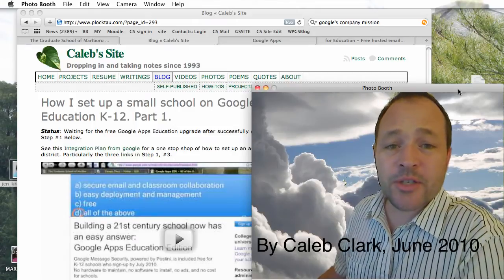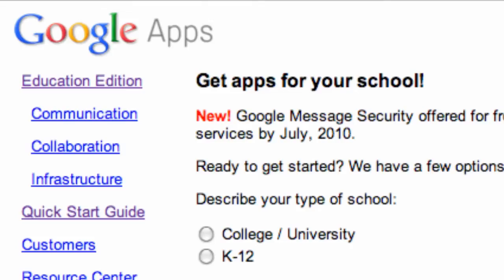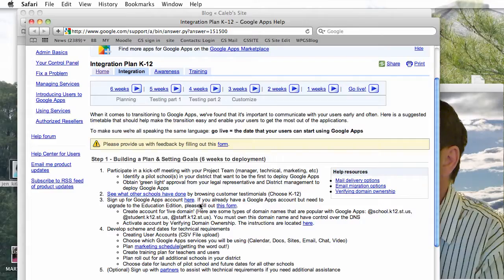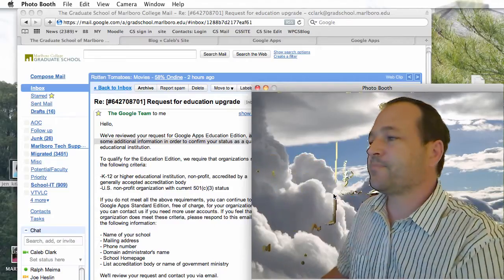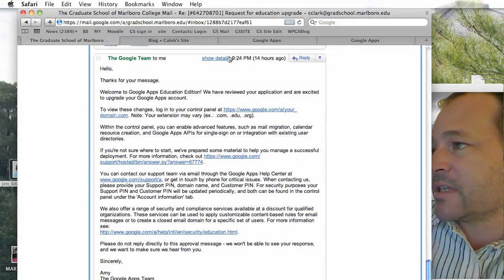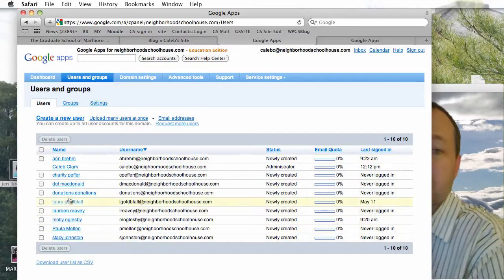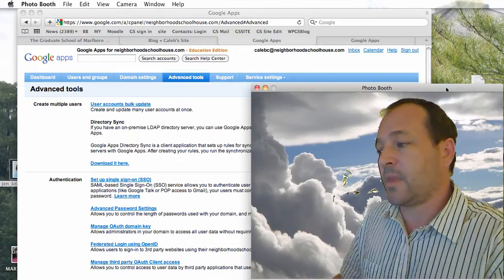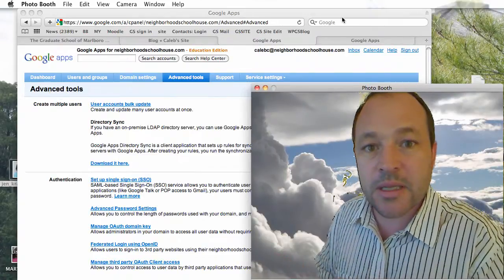The Education Upgrade. Part 2 of 5 of setting up a small school on Google Apps for Education (K-12).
Part 2 of what it really looks like to set up a small progressive PreK-6 school with Google Apps for Education (K-12).

Part 2 shows how to get the free upgrade to the education edition to get the full power of Google Apps Education.